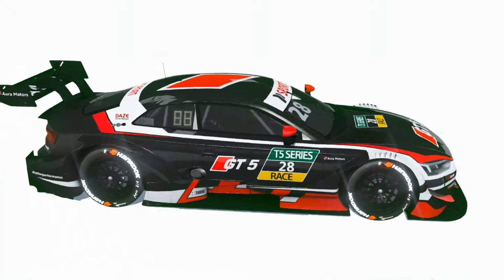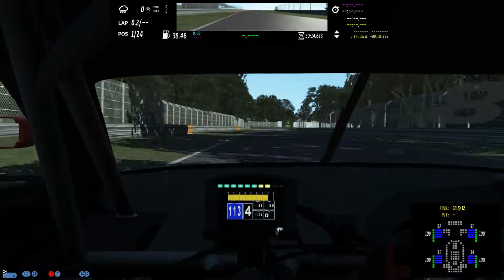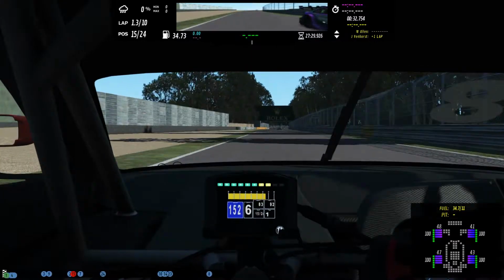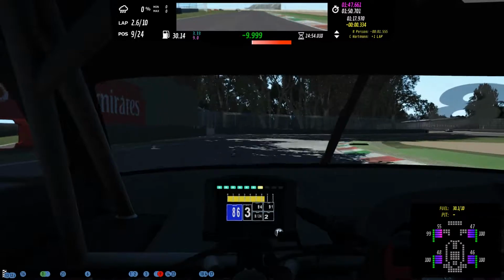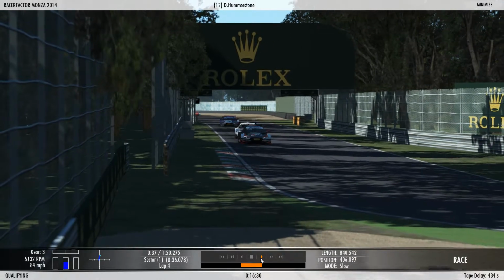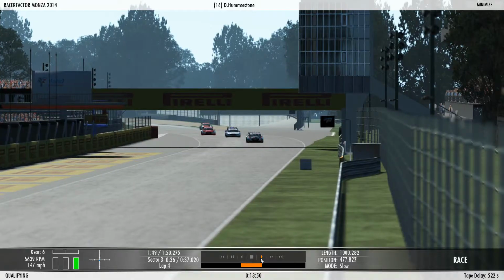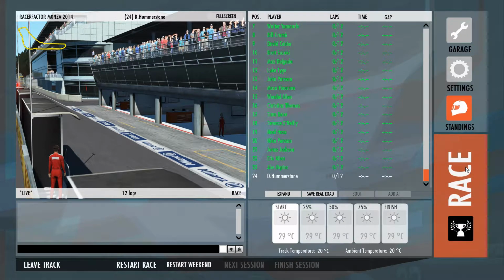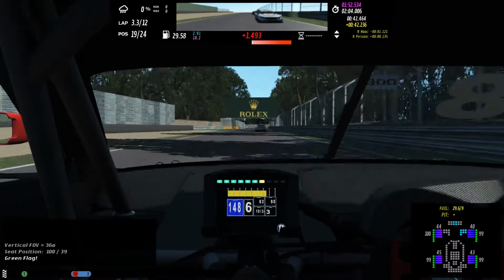URD 2018 Mod for rF2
My thoughts on URD 2018 mod on rF2